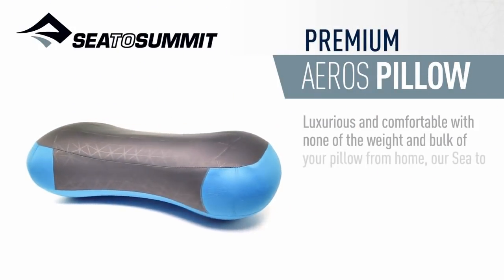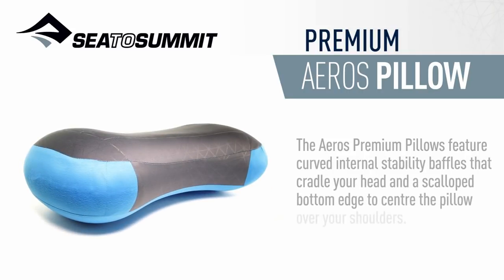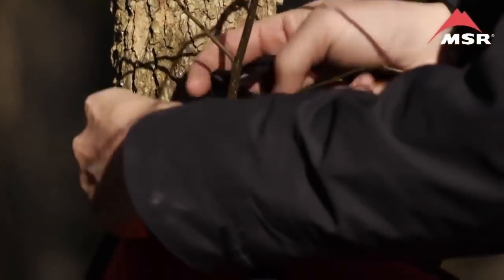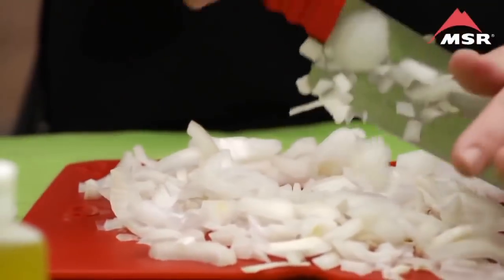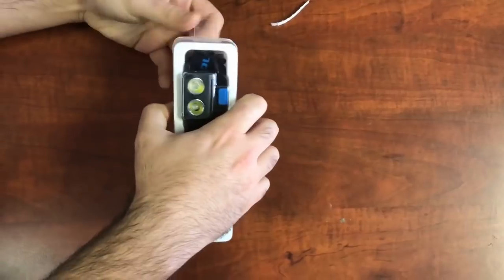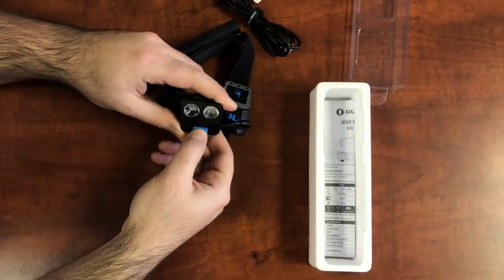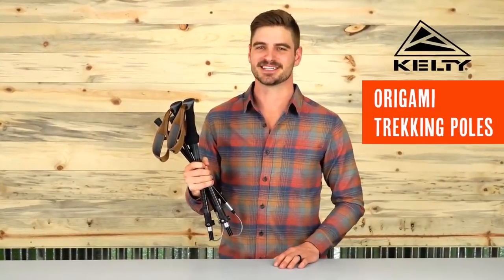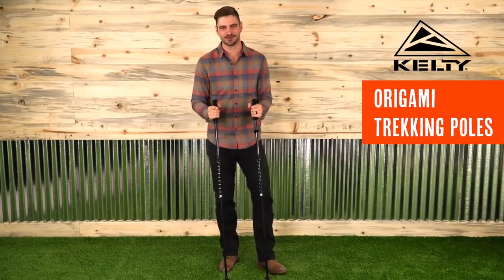Excellent Gear for Camping!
Camping Pillow
Kitchen Set
Headlamp
Trekking Poles
Stainless Steel Percolator